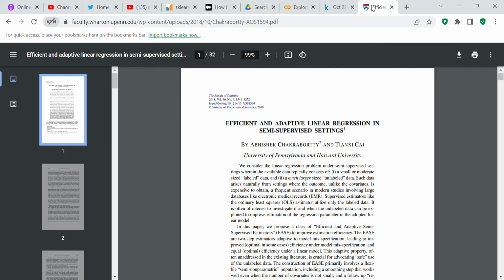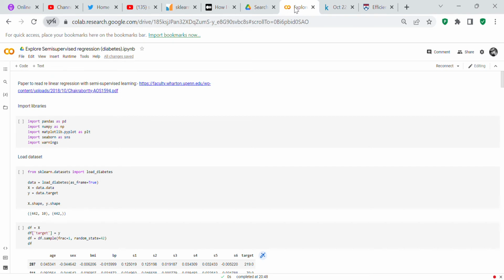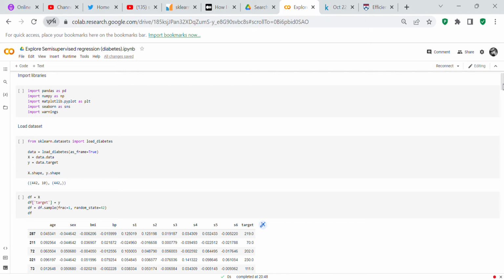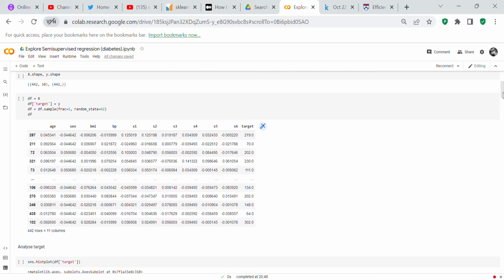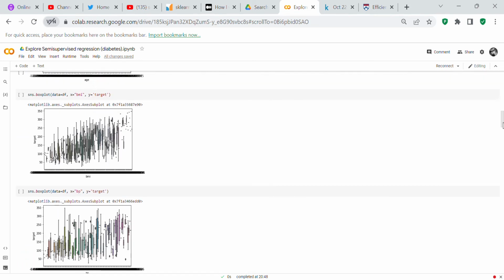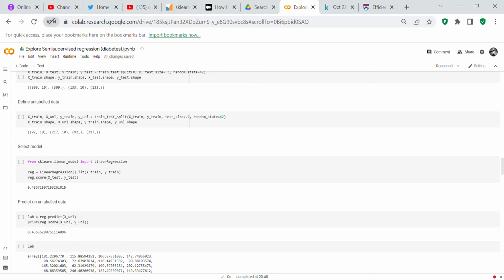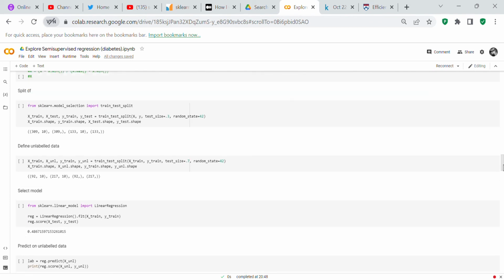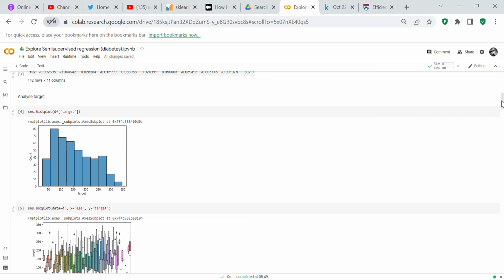Code review: Semi-supervised linear regression in Python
Link to research paper:-